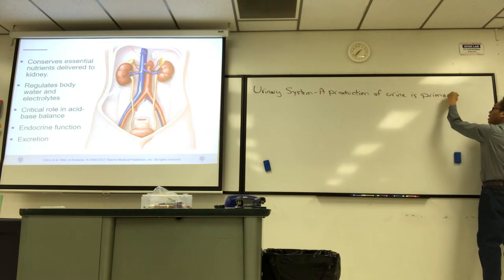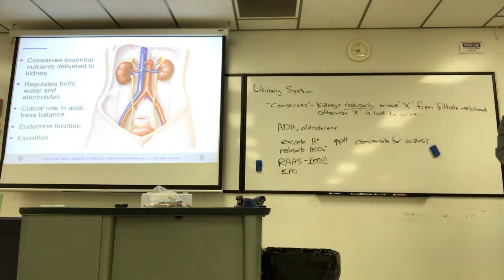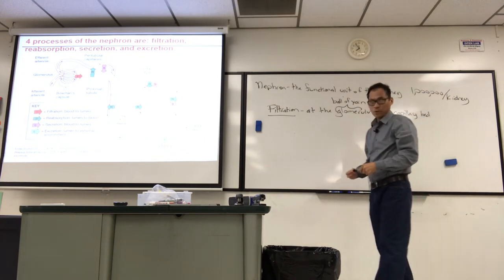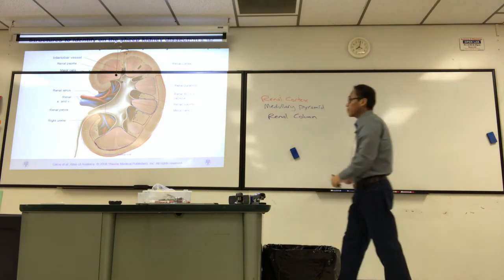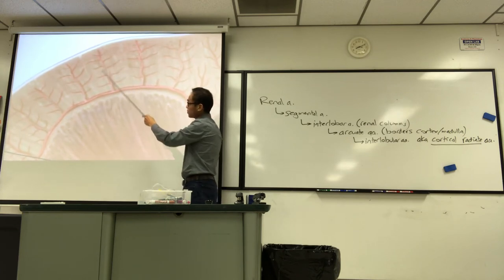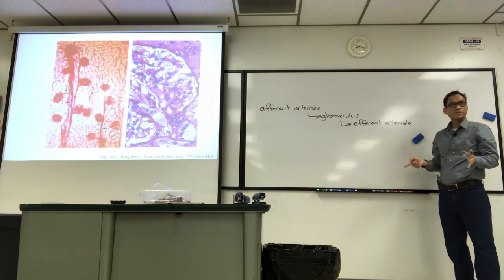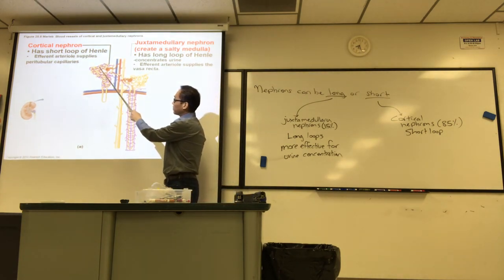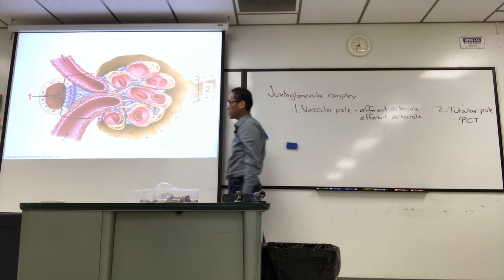FA19 7:30 Lecture 29 part 1